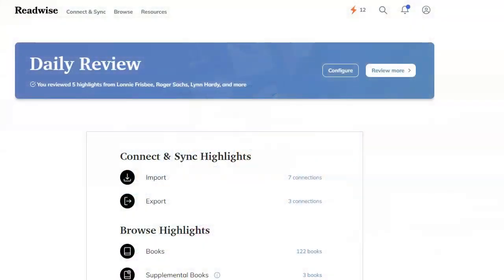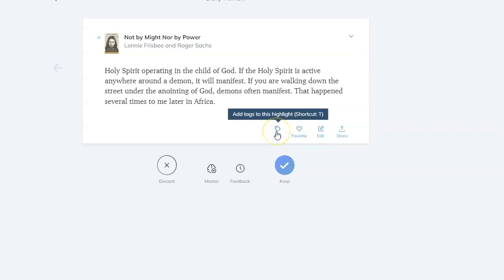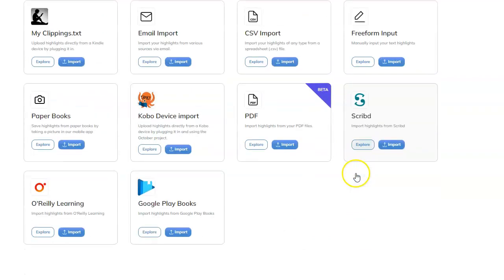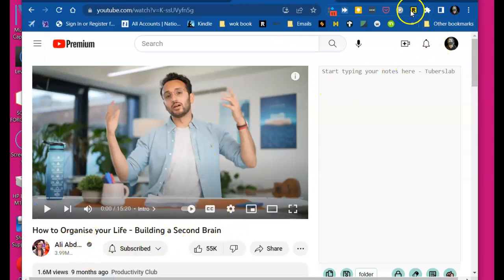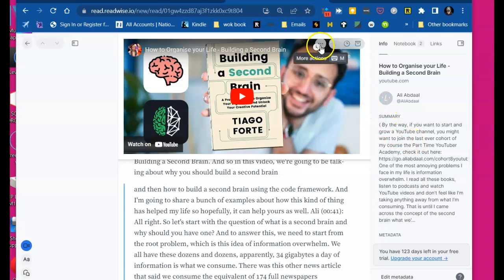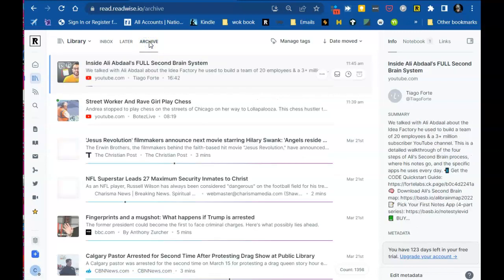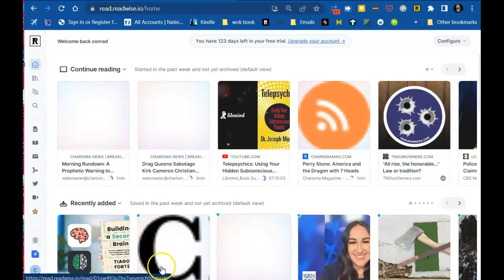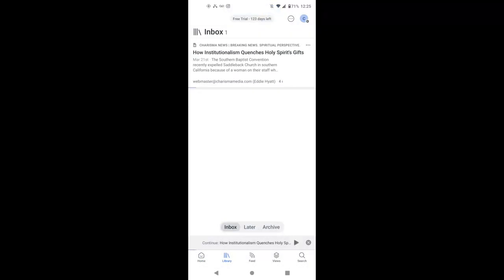Readwise and Readwise Reader - Game-Changer for Knowledge Management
Learn about Readwise Reader and why it’s a game changer. In this video, I’ll discuss what Readwise is and how it integrates into your personal knowledge management system. I’ll also discuss Readwise Reader and how it can replace some of your current tools. I’ll also talk about the awesome features of Readwise Reader, such as spaced repetition and active recall, auto-highlighting, transcription, summarization, and more. Finally, I’ll discuss how you can get two free months of Readwise by using the link in the show notes.

• Readwise is a great tool to integrate into your personal knowledge management system.
• Readwise Reader is a game changer and can replace other apps.
• Readwise allows users to turn highlights into quizzes.
• Readwise can be used to take notes from virtually anything on the web.
• Readwise can export highlights to various PKM tools such as Obsidian, Notion, Evernote, Logseq, Roam, Reflect, RemNote, Mailbrew, and Heptabase.
• Readwise Reader allows users to share YouTube videos and auto-highlight, tag, and take notes.
• Readwise Ghost Reader uses AI to summarize long documents, generate thought-provoking questions, and generate question and answer pairs based on highlights.
• Readwise Reader can be used to listen to documents while still scrolling and highlighting.
• Readwise Reader allows users to manage feeds, views, and tags.

Readwise and Readwise Reader are game-changers for personal knowledge management. This integration allows you to resurface your highlights, create flashcards, auto-highlight, and generate summaries quickly. It also replaces other tools used for personal knowledge management, such as Hypothesis, diigo, and Anki. Use my link in the show notes to get two free months by trying Readwise - it's worth it.